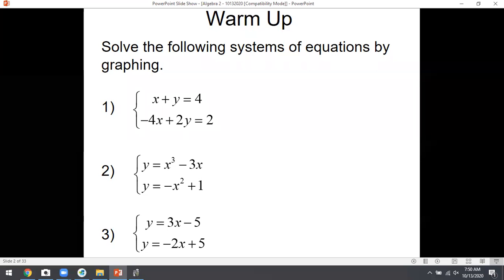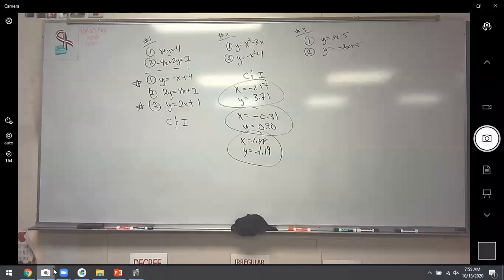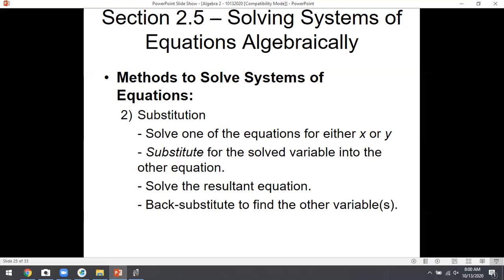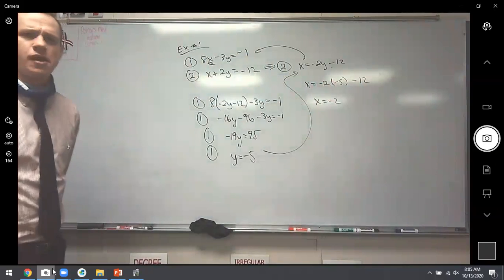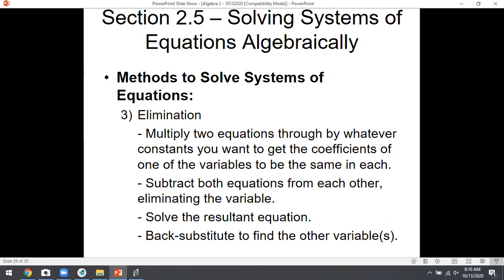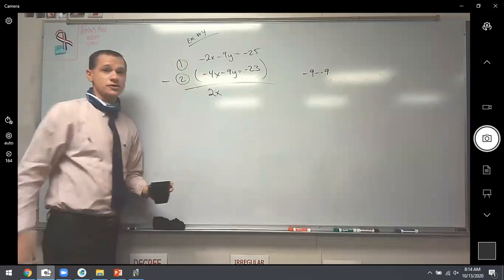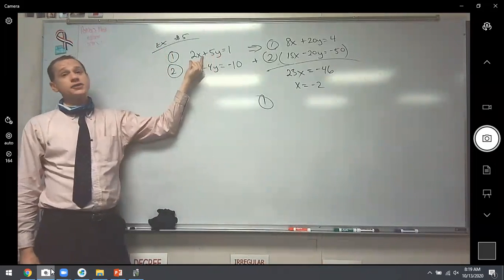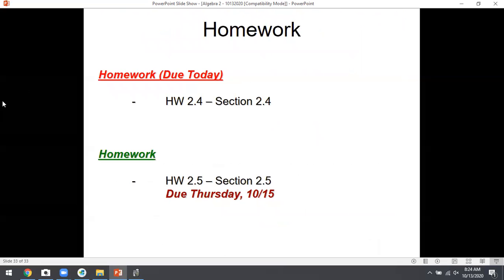Algebra 2 - Lecture (10132020) - Section 2.5